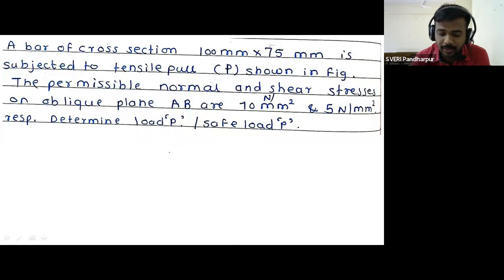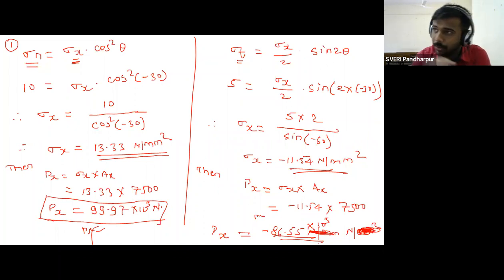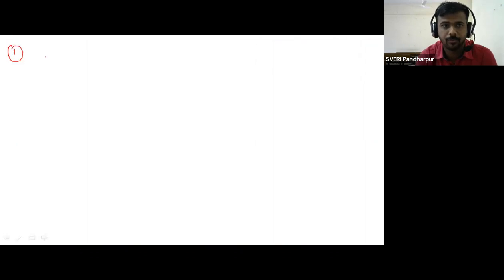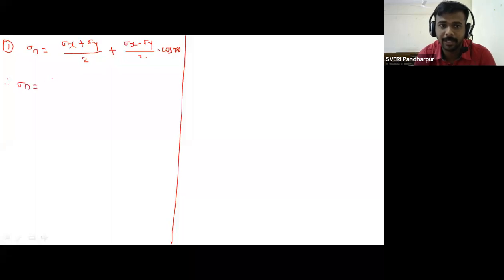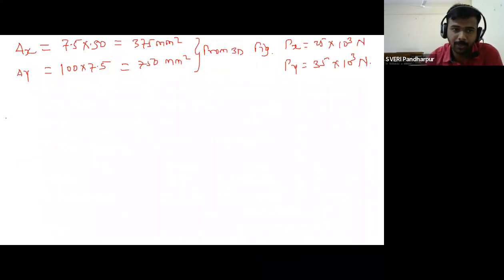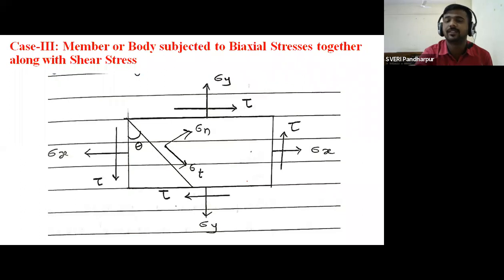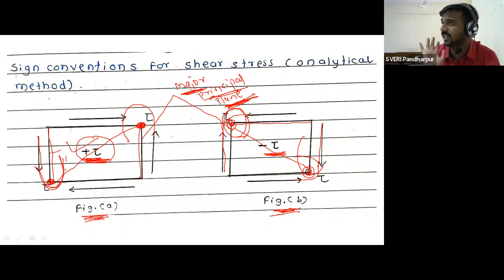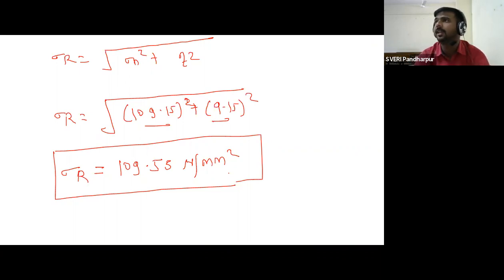CH 3 Principal Stresses & Strains L 3 & L 4